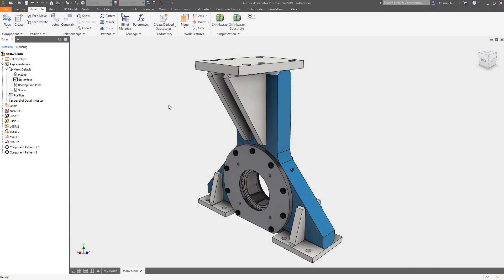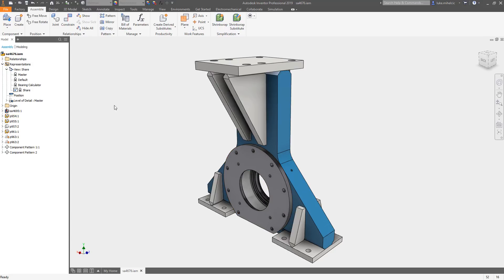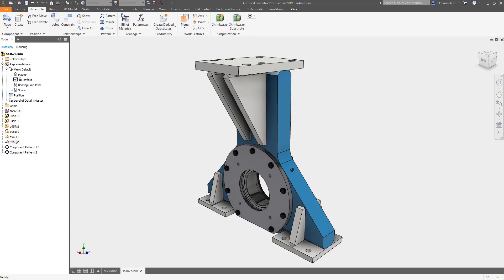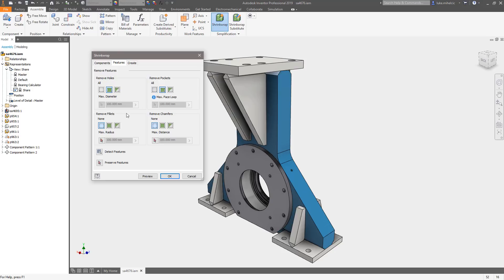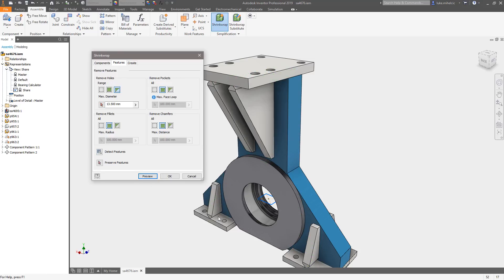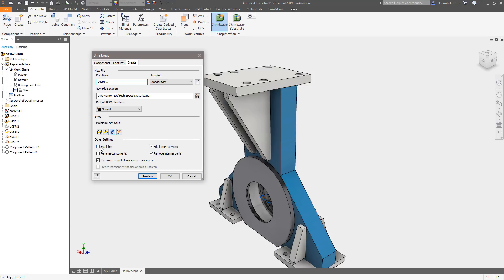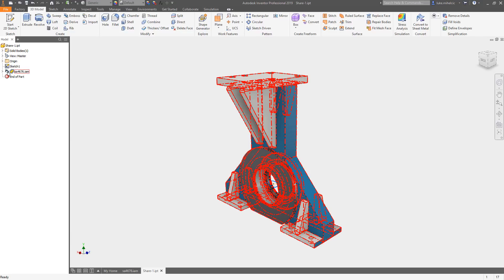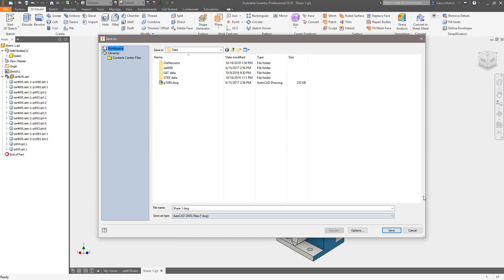Simplify and Share with Shrinkwrap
Do you need to share a design with someone, but don't want to give out all of the detailed information? The shrinkwrap command will help you model size, load time and details.